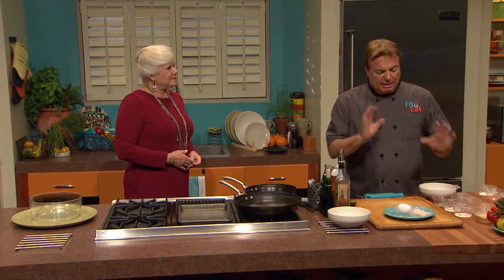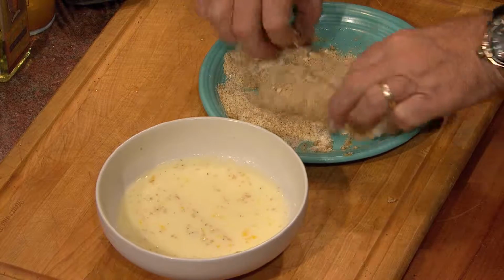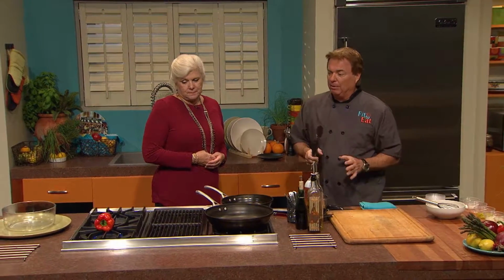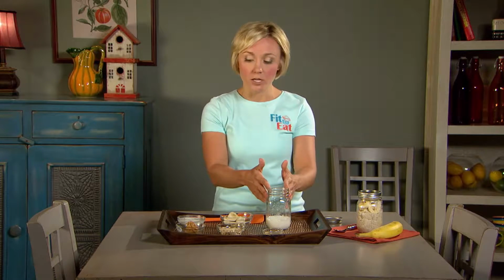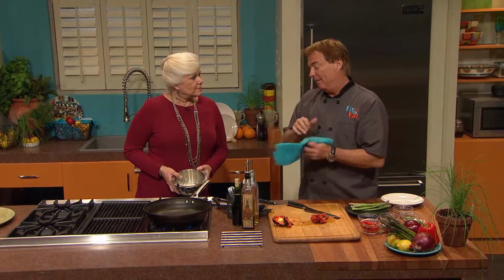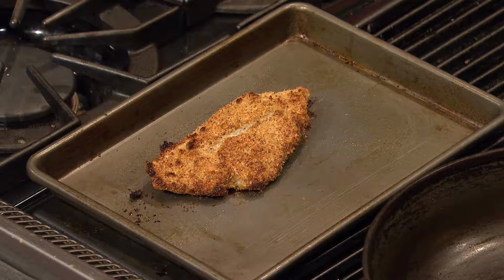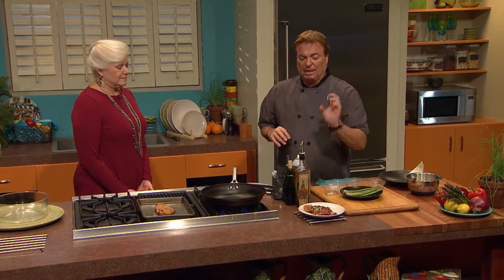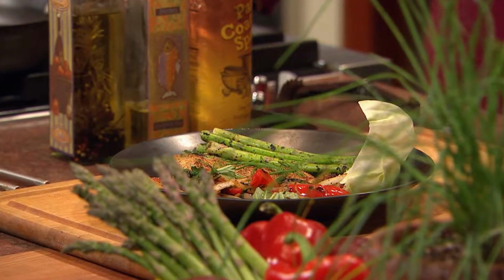Baked Catfish | Fit to Eat | MPB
Baked Catfish, Grilled Asparagus and Roasted Red Pepper Slices, Guest Donna Speed.
Chef Rob Stinson cooks Baked (Fried Like) Catfish with a Yogurt Tartar Sauce. Grilled Asparagus and Roasted Red Pepper Slices. Rebecca Turner has a quick and easy way to make Oatmeal. We travel to Indianola MS to check out Delta Pride Catfish and our guest is the Director of Nutrition Services for the MS State Department of Health, Donna Speed.